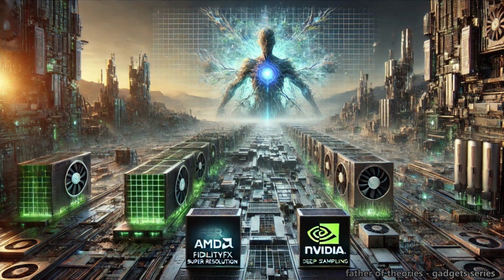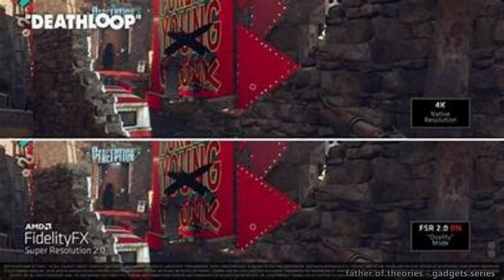FidelityFX Super Resolution FSR versus NVIDIA's Deep Learning Super Sampling DLSS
compares AMD's FidelityFX Super Resolution (FSR) and NVIDIA's Deep Learning Super Sampling (DLSS), two technologies that upscale images to improve visual fidelity and performance in games and video applications. The document outlines the key differences between these technologies, including their image quality, performance, hardware compatibility, and usage in 4K and 8K video generation. It also recommends essential desktop components, such as a powerful CPU, GPU, RAM, and storage, necessary for smooth video editing and generation at high resolutions. Finally, the document provides pricing information for various components in Indian Rupees, offering a guide for budget planning.